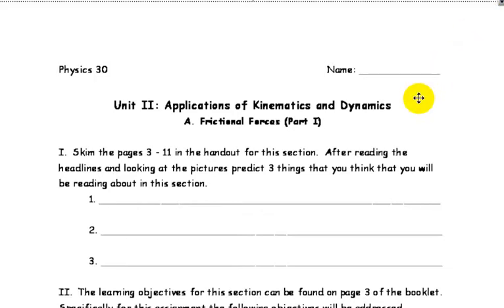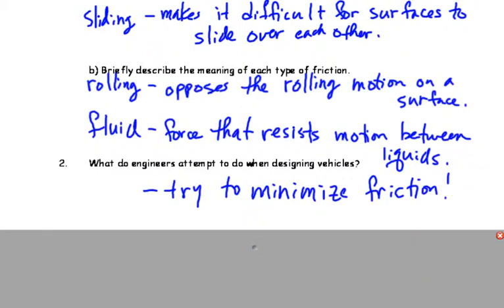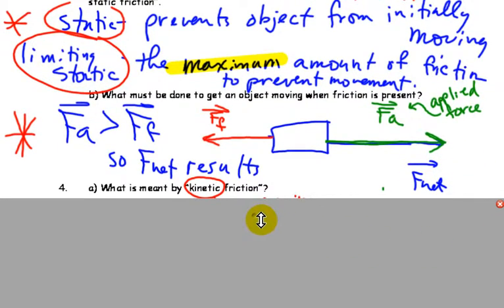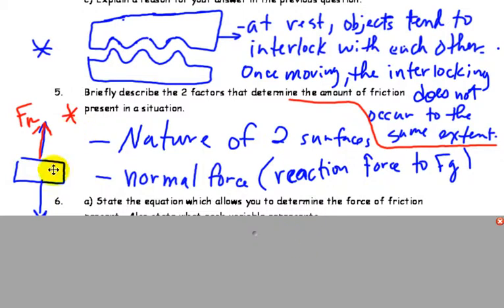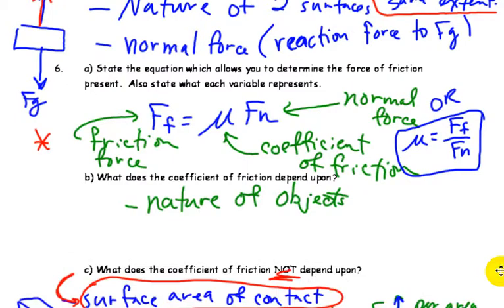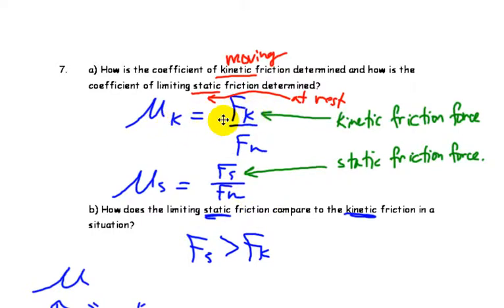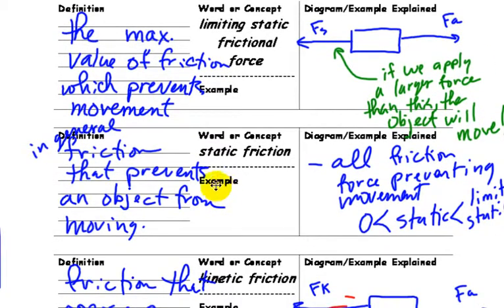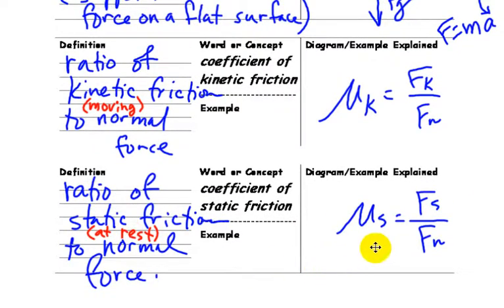Unit IIA Frictional Forces PI